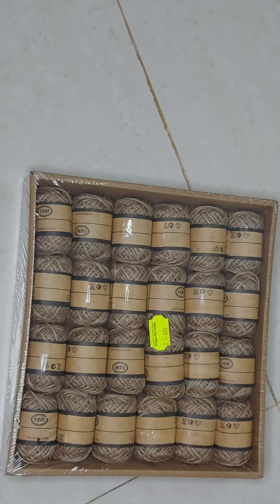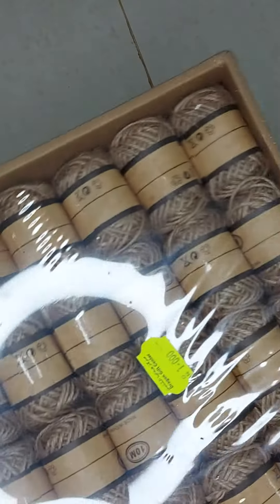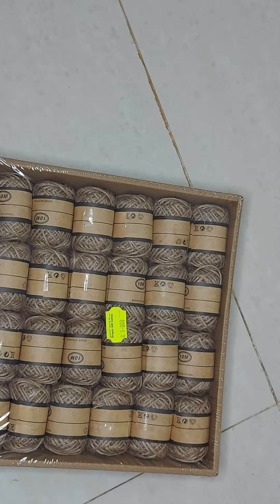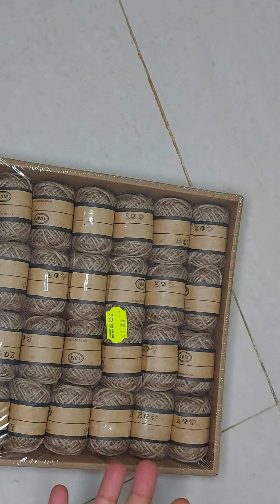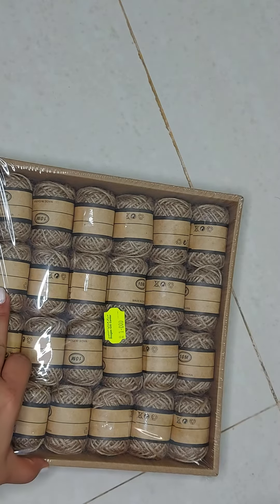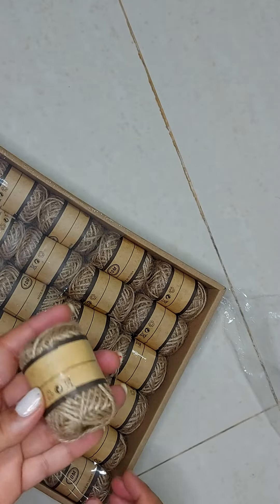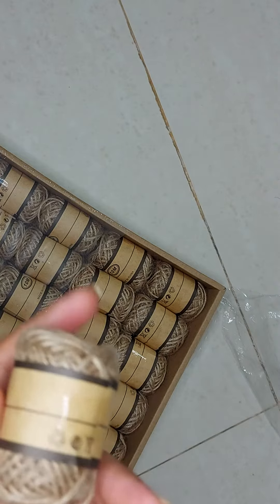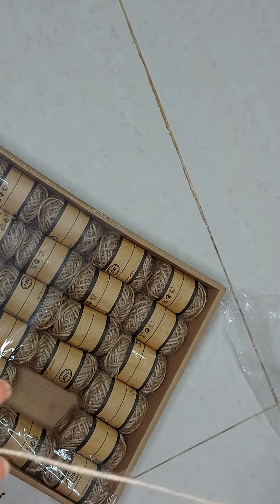jute thin ropes